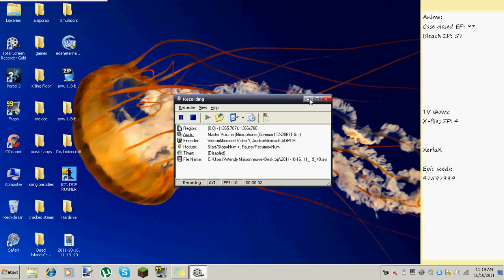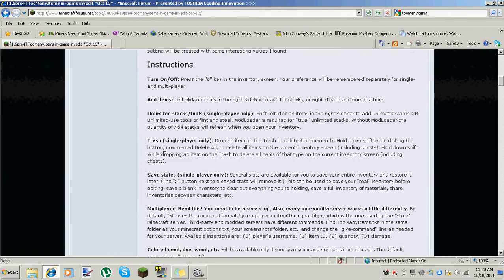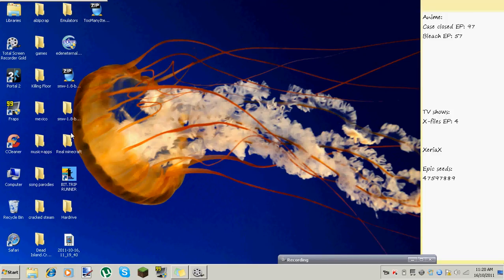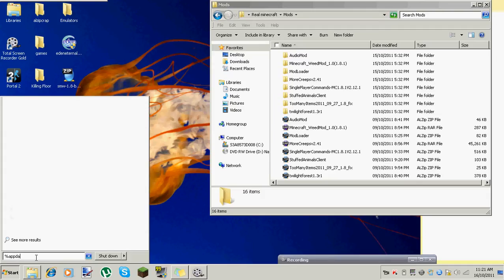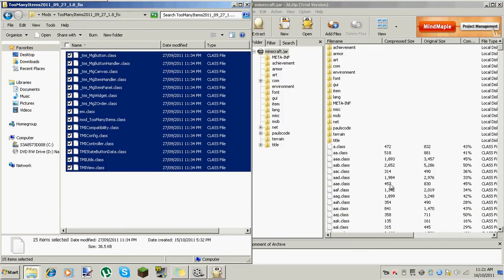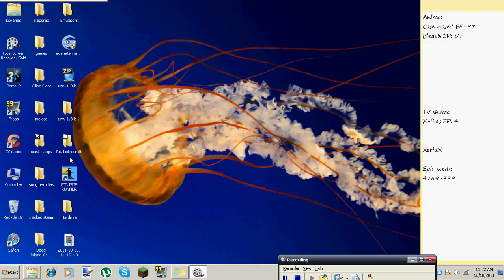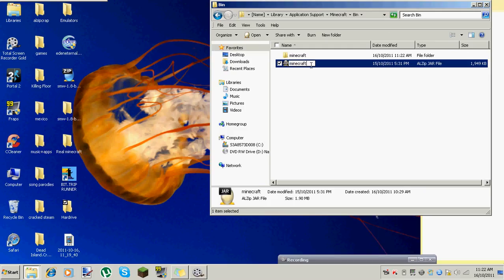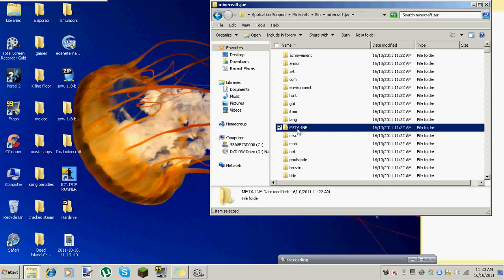Minecraft: how to install toomanyitems mod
This is a tutorial requested by my friends!
Hope it helps everyone!
This is XeriaX saying, goodbye!